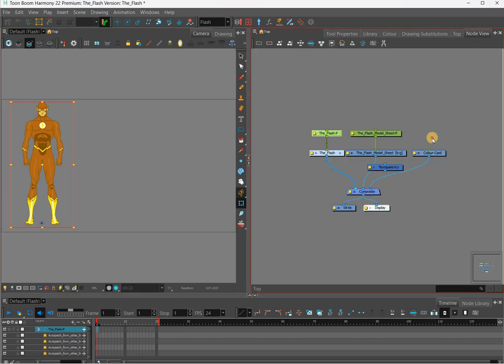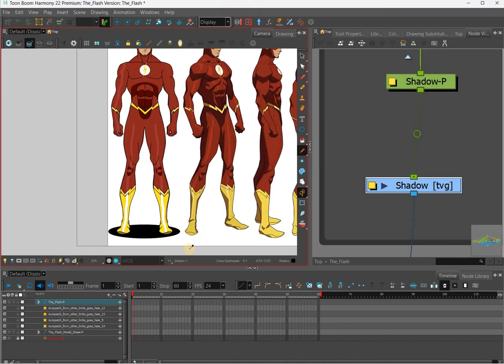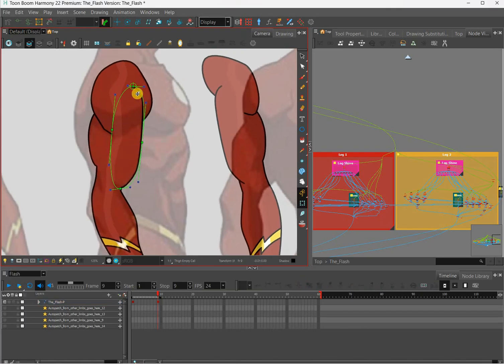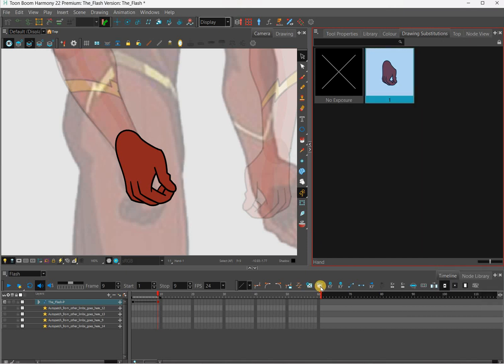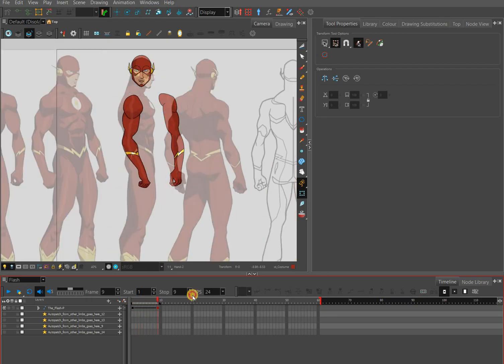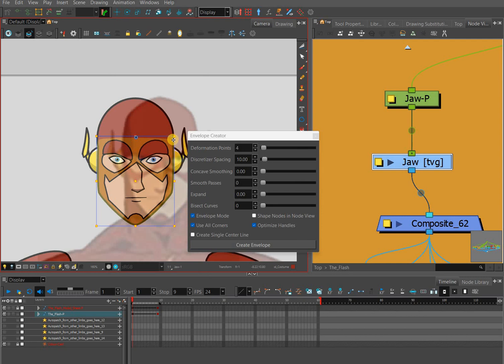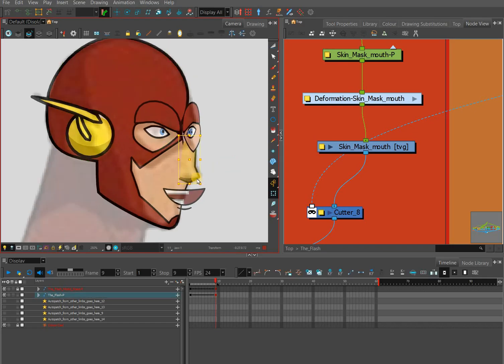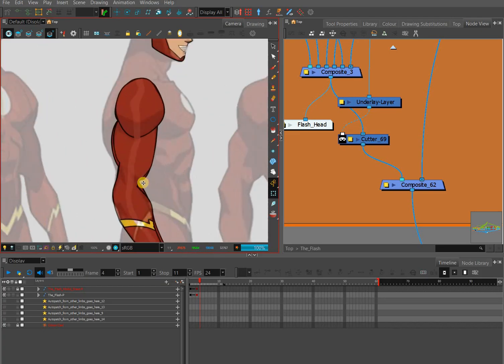Pro Tips when building a rig Part 13 Rotation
Rotating the rig into the other views